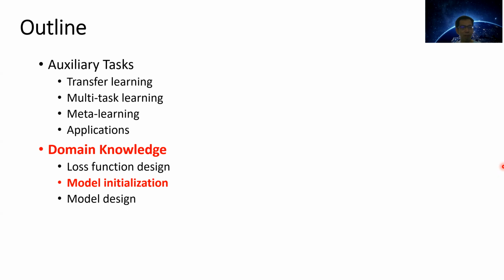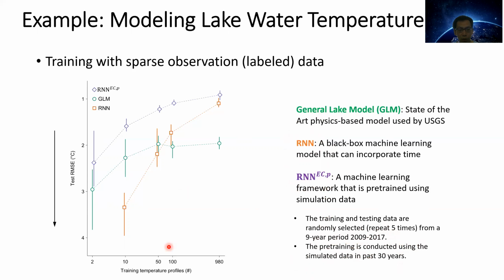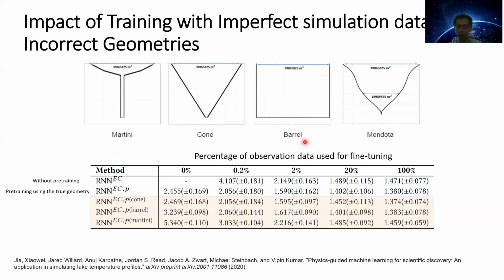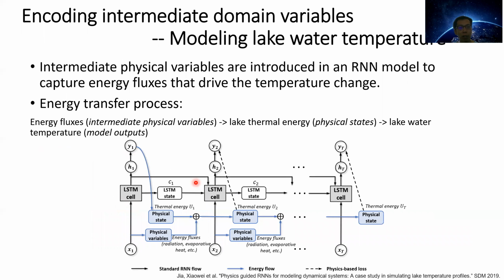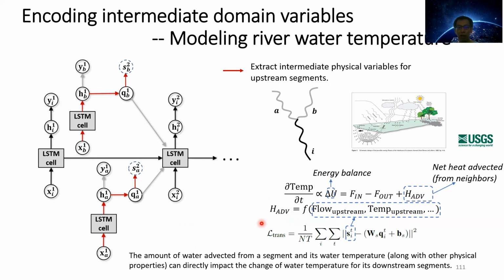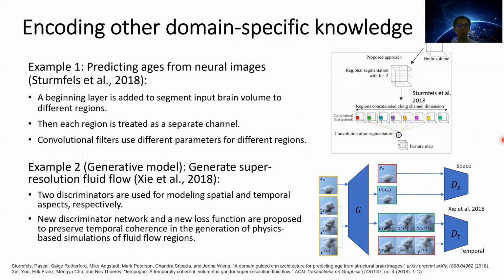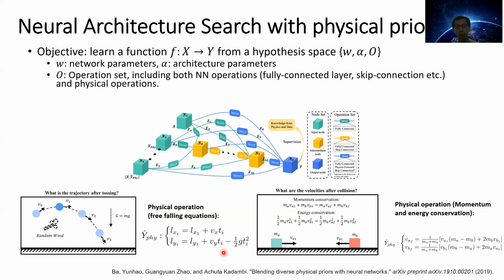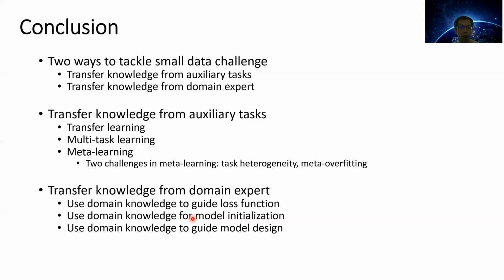KDD 2020: Lecture Style Tutorials: Learning with Small Data: Part 3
Huaxiu Yao (Pennsylvania State University); Xiaowei Jia (University of Minnesota); Vipin Kumar (University of Minnesota); Zhenhui (Jessie) Li (Penn State University)